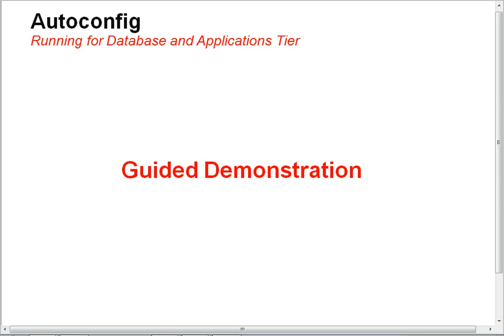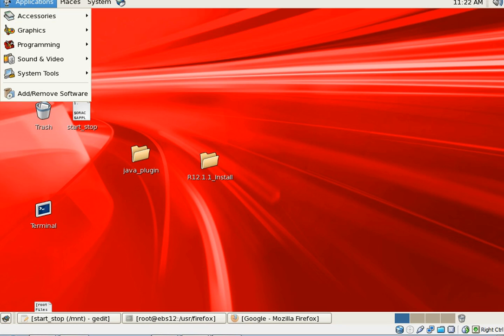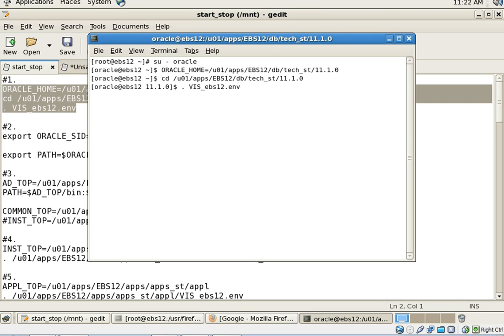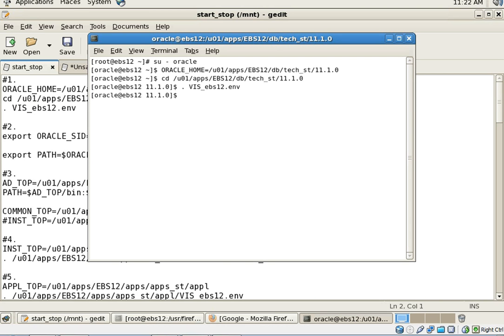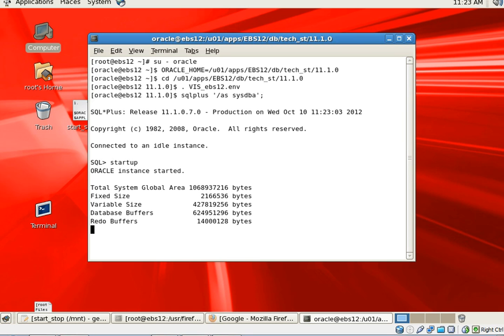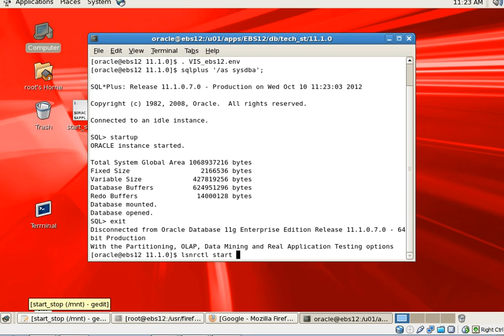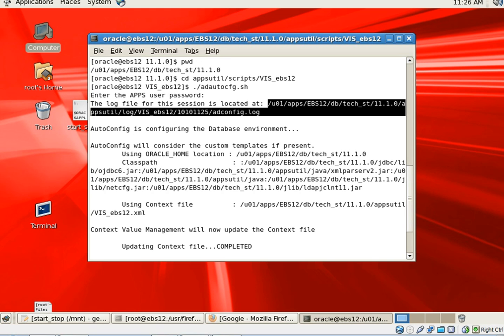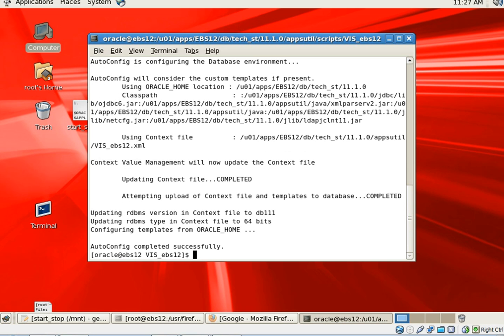How to run Autoconfig for DB Tier - Oracle EBS R12i